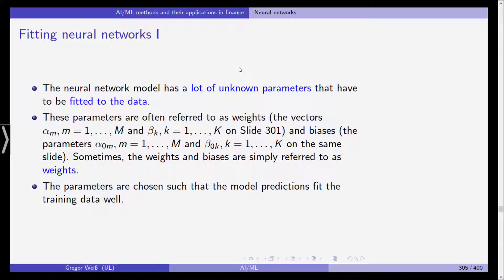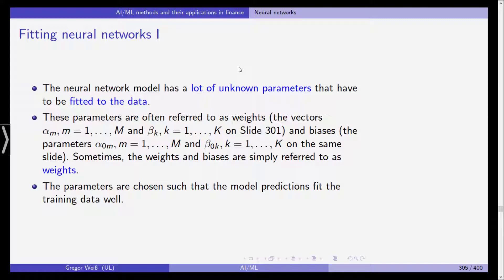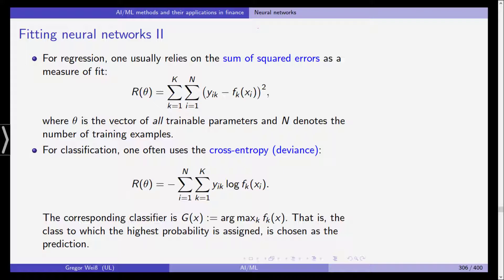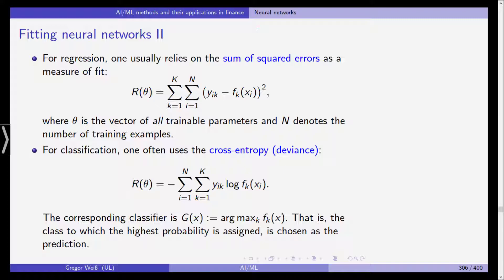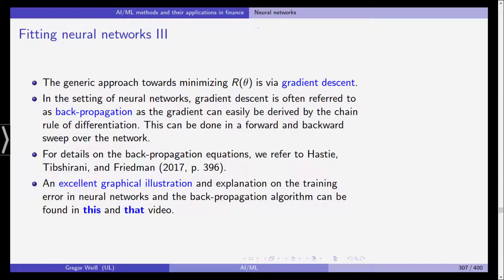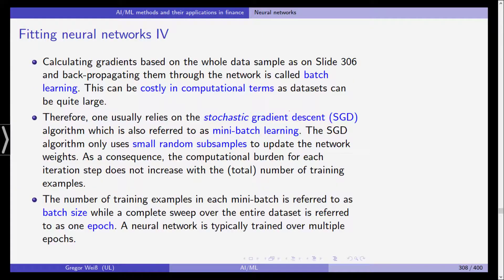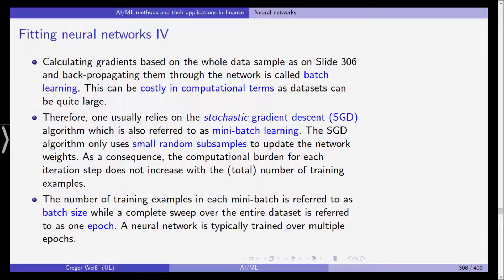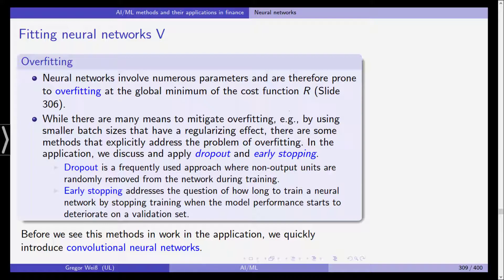AI & ML in Finance - Lecture - 26 - Fitting Neural Networks